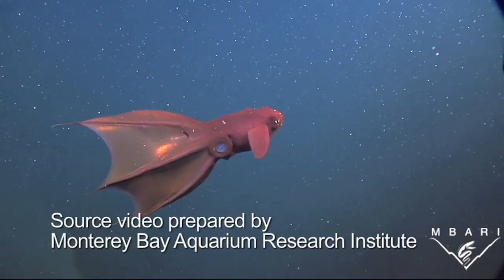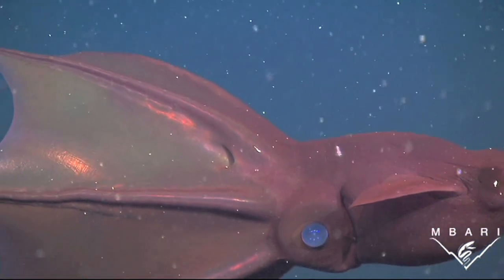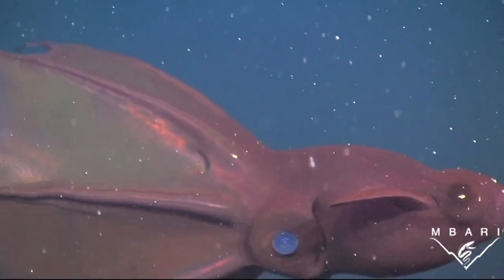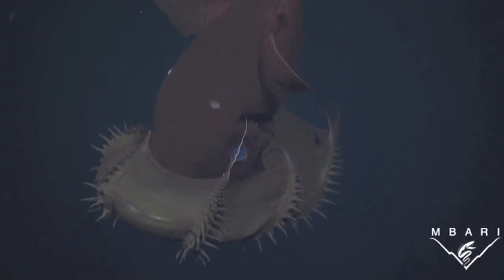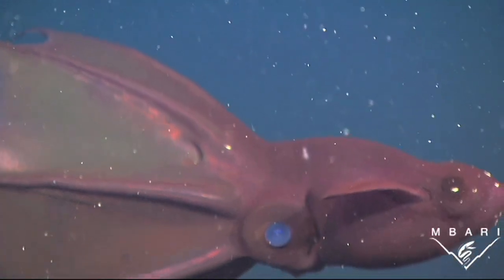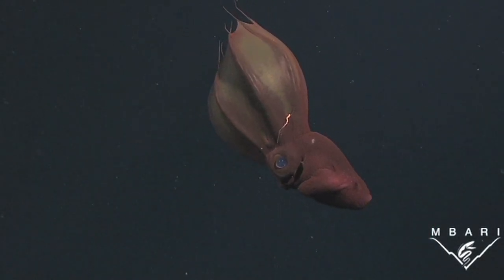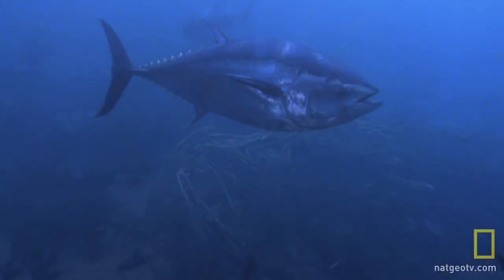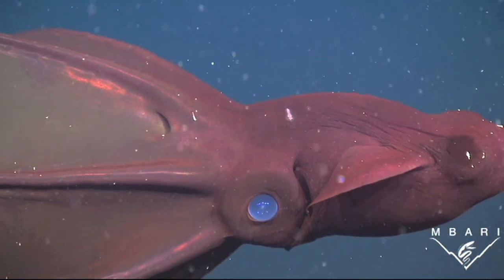Vampire Squid Turns Itself "Inside Out" | National Geographic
The vampire squid can turn itself "inside out" to avoid predators. This new video was released by the Monterey Bay Aquarium Research Institute to emphasize the need to protect species like this in the deep oceans from the effects of human activities.